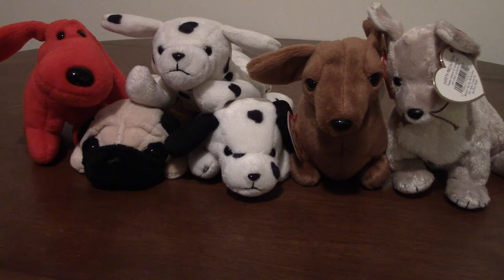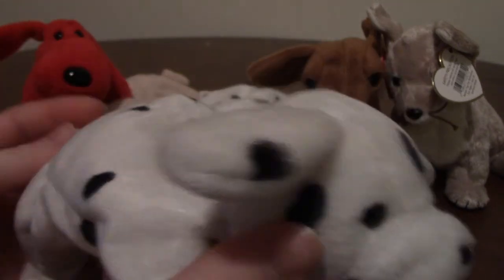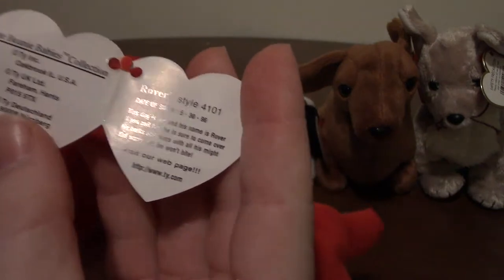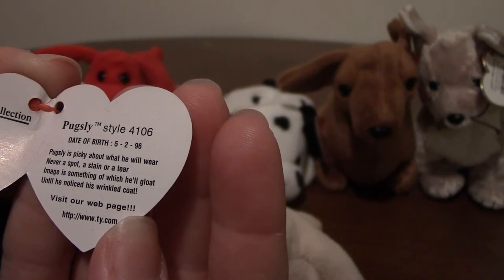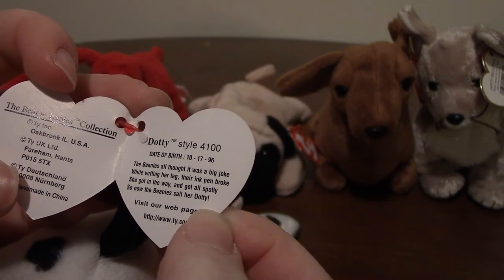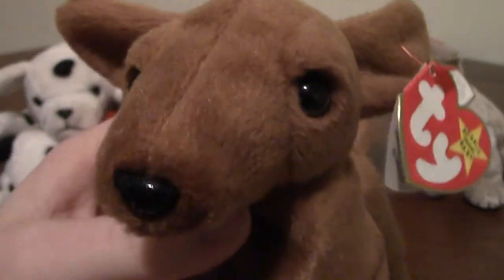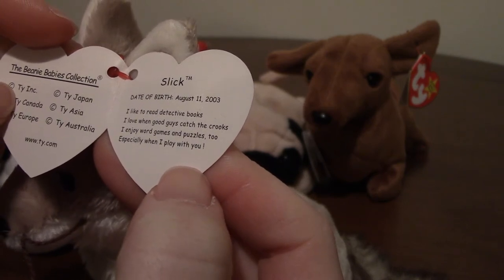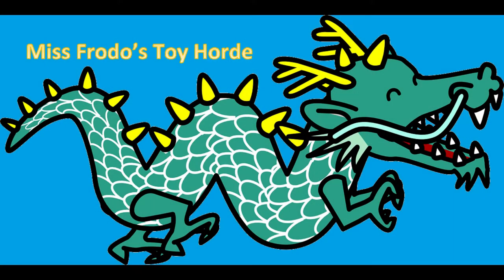Ancient Treasures: Beanie Baby Dogs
Hey there, Miss Frodo here,
Starting a collection of videos to show many of the Beanie Babies I've collected and kept over the years, sadly not all have made it through the 90's to the 2010's with me but over the next couple of videos I'll go over what I have.